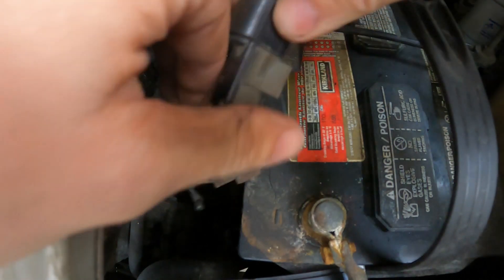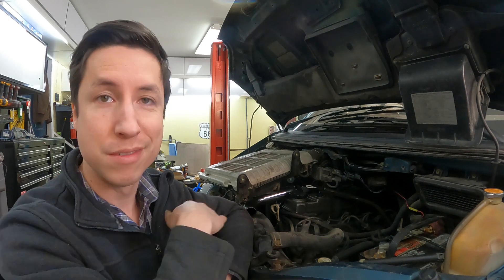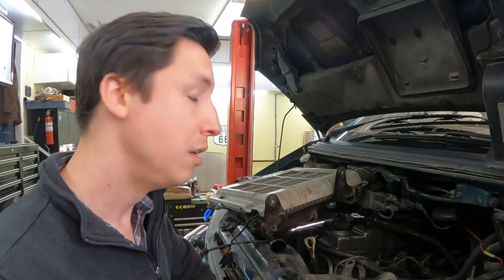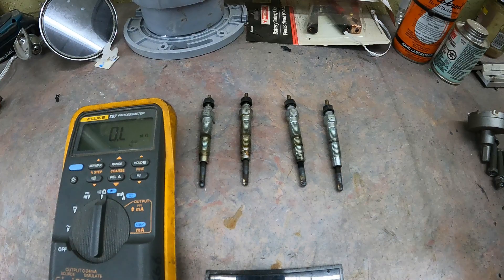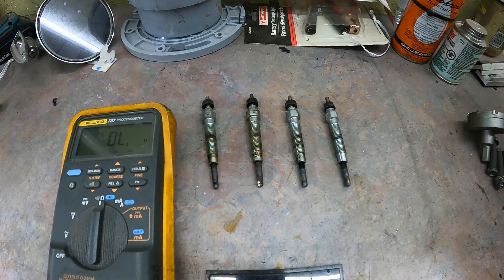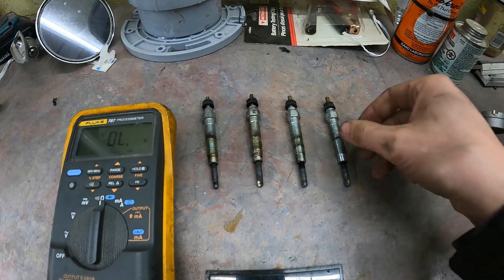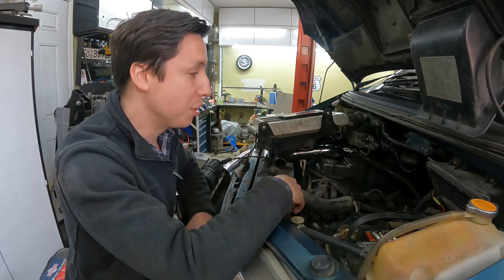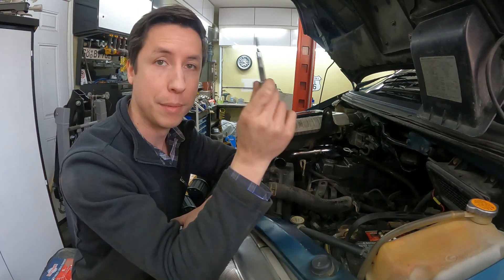Diesel Engine Glow Plug Test (Mitsubishi Delica)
This L400 Delica was having a hard time starting in the mornings. A common cause is the glow plugs. Here are three simple tests you can perform at home to check if the glow plugs are working on your L300/L400/Pajero or any other glow plug equipped diesel.